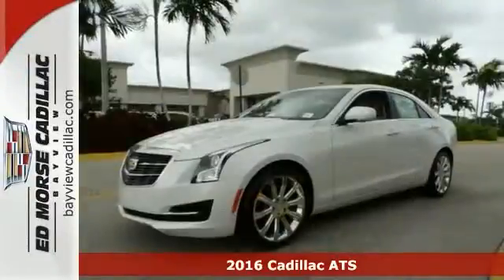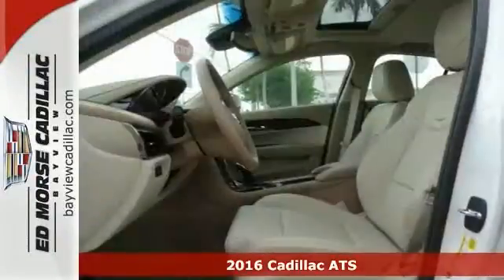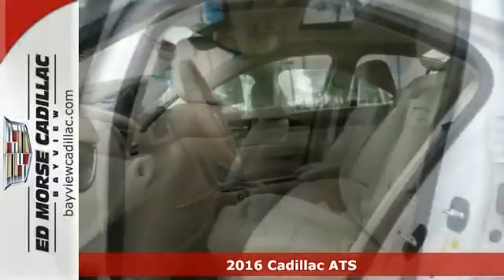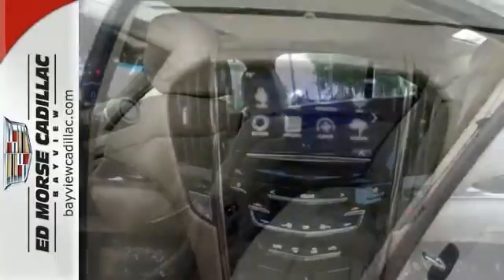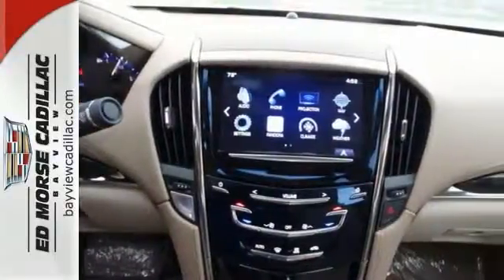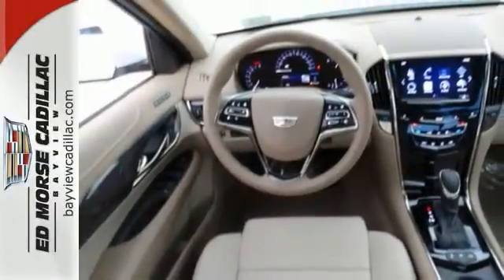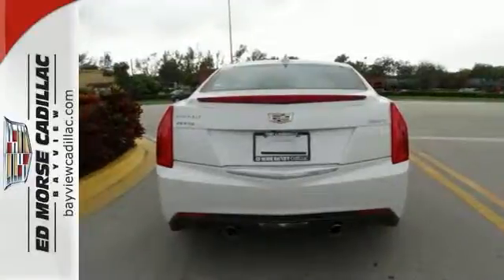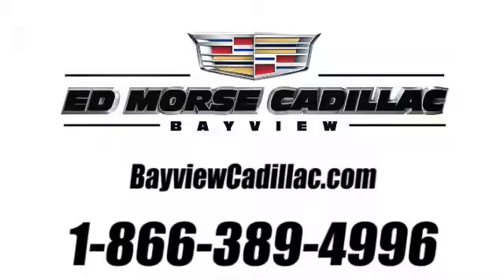2016 Cadillac ATS Miami Fort Lauderdale, FL G0107585 - SOLD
Year: 2016
Make: Cadillac
Model: ATS
Trim: Luxury
Engine: 2l 4 Cyl. Turbocharged
Transmission: RWD
Color: White
Interior: Light Neutral
Stock #: G0107585
VIN: 1G6AB5SX2G0107585

Address:
1240 North Federal Highway